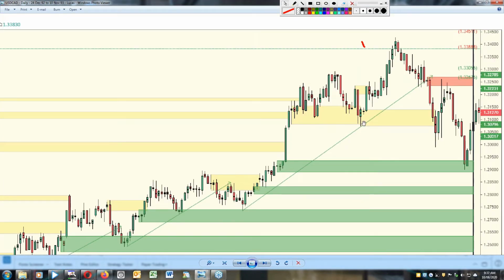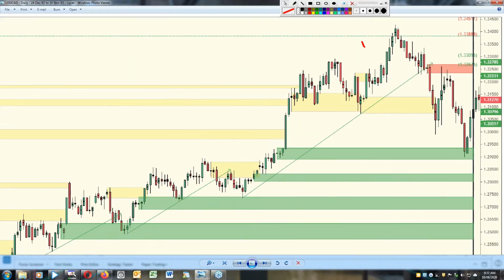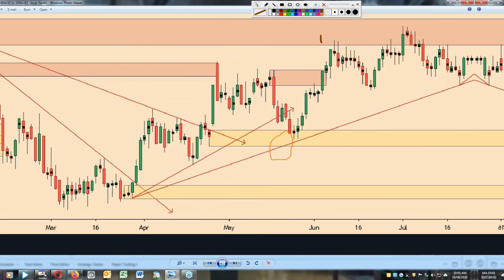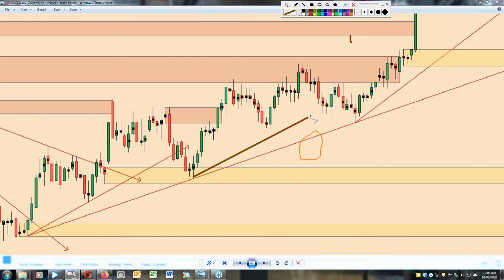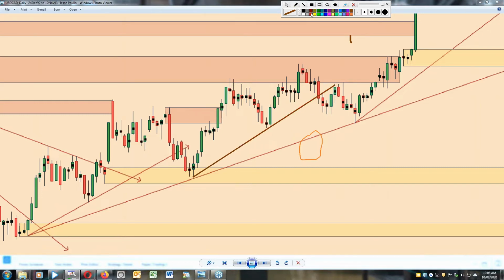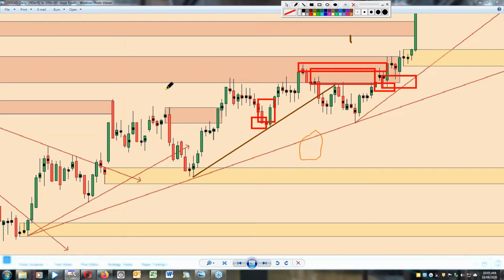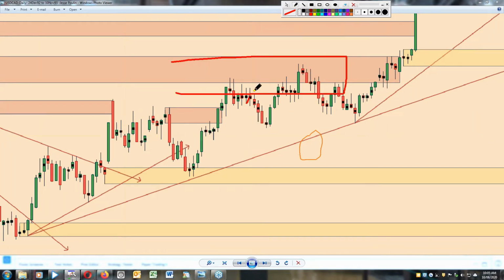The Truth of Trend Lines